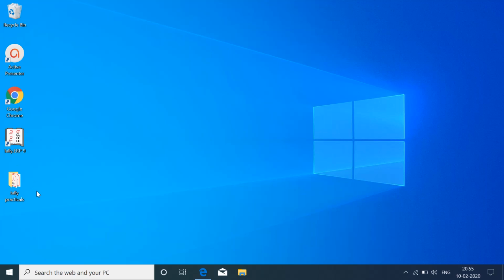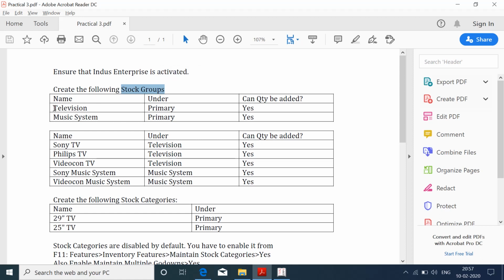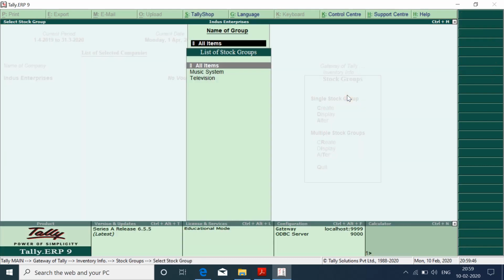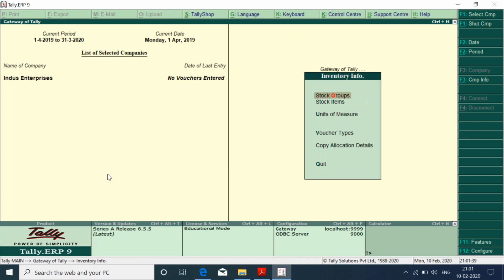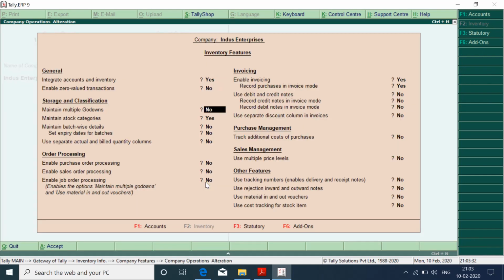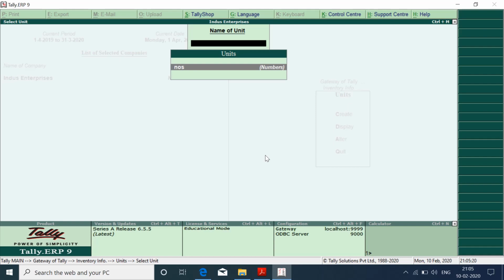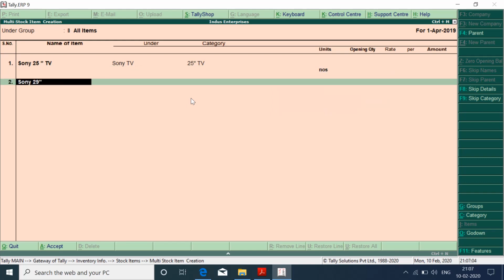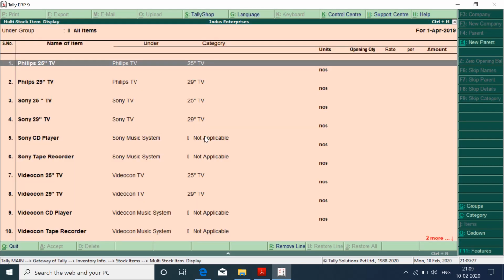Tally Practical 3 Demo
This video is specifically for SYBAF Students who have Information Technology in Accountancy II subject and Tally ERP 9 Module in their syllabus.